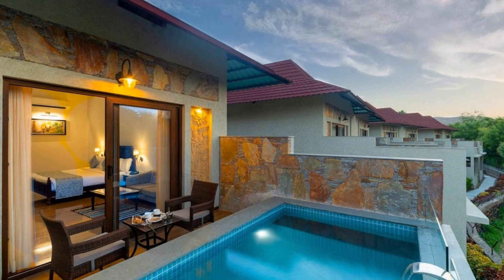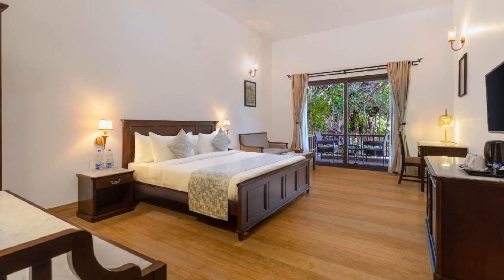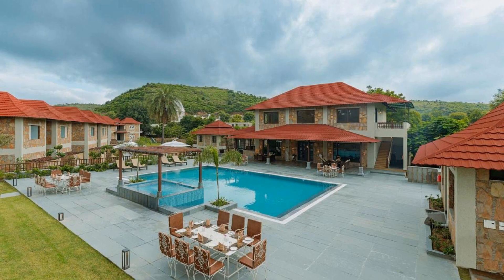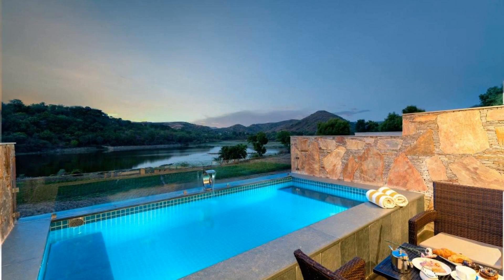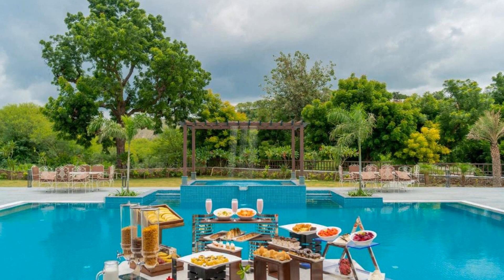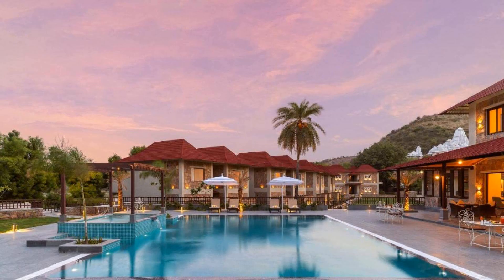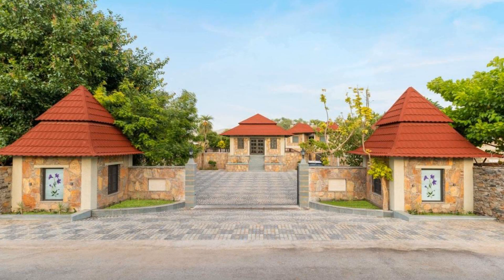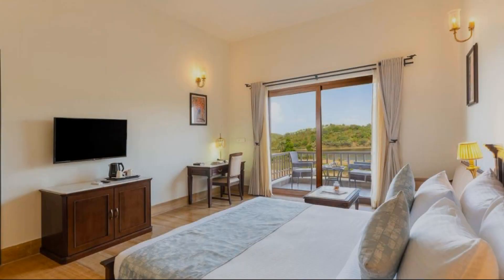Sarasiruham Resort Private Pool Villa in Udaipur, Udaipur, India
About Property:
Set in Udaipur, 23 km from Jagdish temple, Sarasiruham Resort - Private Pool Villa in Udaipur offers accommodation with a restaurant, free private parking, free bikes and a fitness centre. 23 km from Bagore ki Haveli and 23 km from City Palace of Udaipur, the property provides a bar and a garden. The accommodation features a 24-hour front desk, a shuttle service, room service and free WiFi throughout the property.
Th...
Property Type: Resort
Address: Lake Bagela Nagda Eklingi Udaipur-313202 (Rajasthan), 313202 Udaipur, India
Searching For
1. Sarasiruham Resort Private Pool Villa in Udaipur - Udaipur - India
2. Sarasiruham Resort Private Pool Villa in Udaipur - Udaipur - India Address
3. Sarasiruham Resort Private Pool Villa in Udaipur - Udaipur - India Rooms
4. Sarasiruham Resort Private Pool Villa in Udaipur - Udaipur - India Amenities
5. Sarasiruham Resort Private Pool Villa in Udaipur - Udaipur - India Offers and Deals
Audio Credit:
Track Title: Reasons To Hope
Artist: Reed Mathis